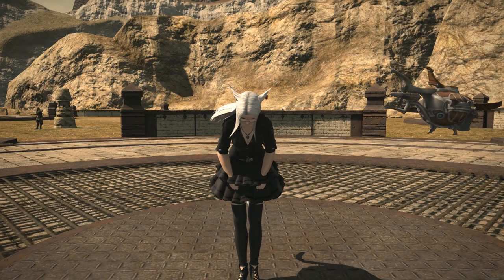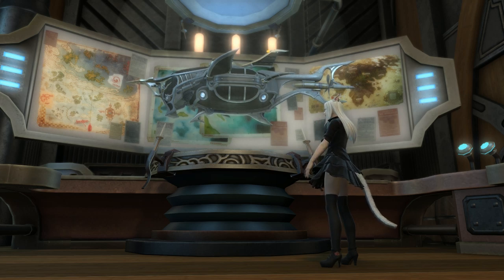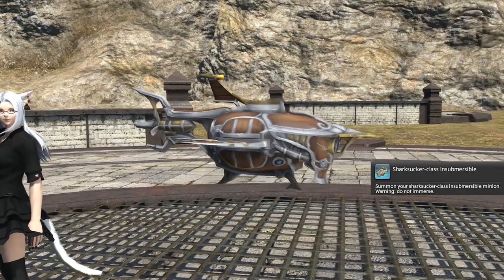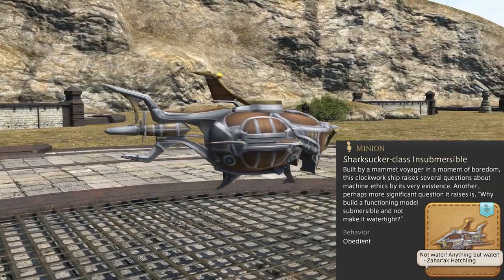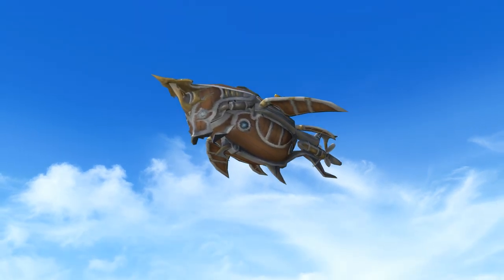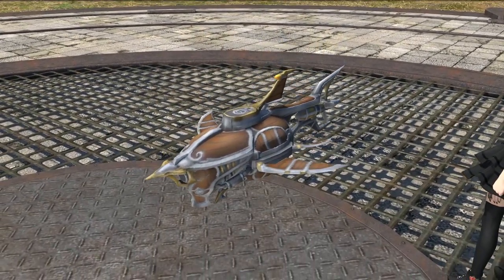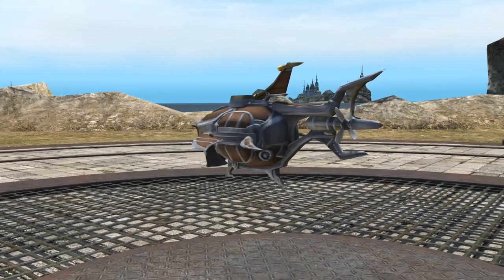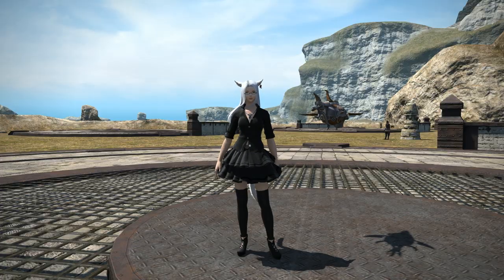FFXIV: Sharksucker-Class Insubmersible Minion